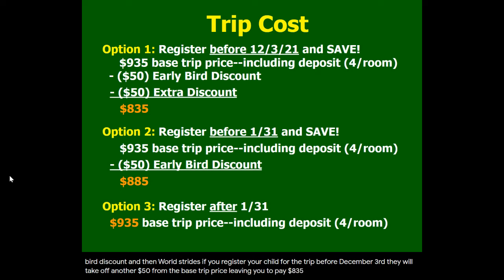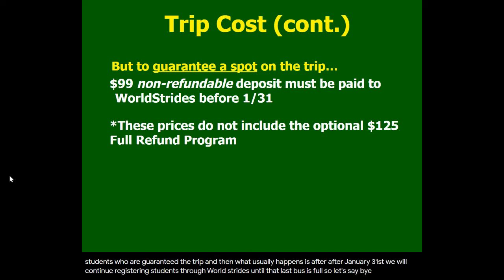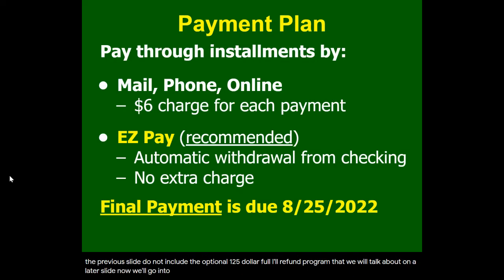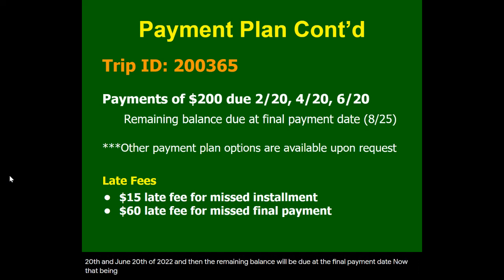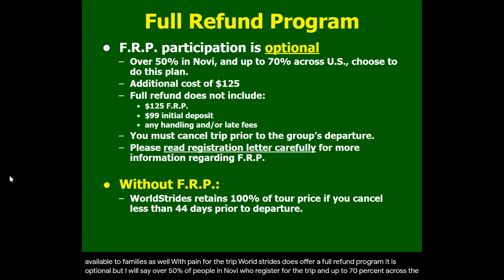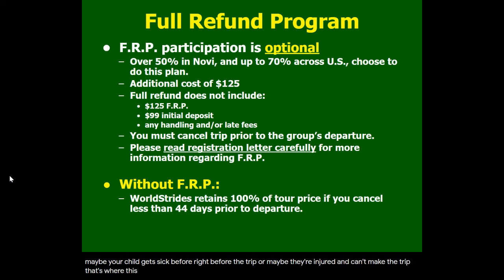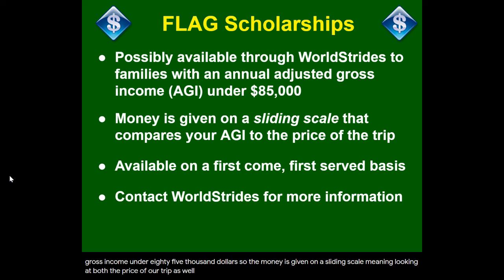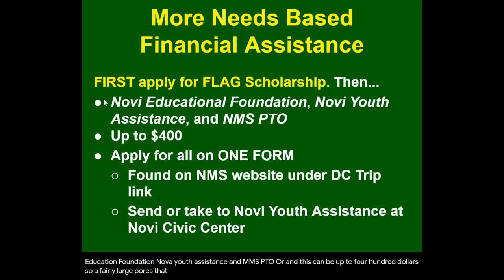DC Trip 2022 Video #2